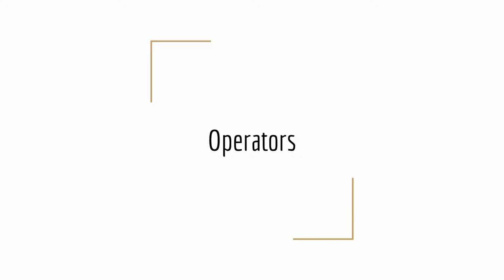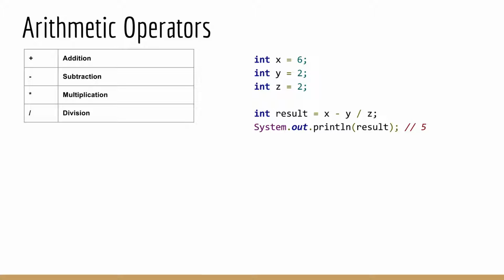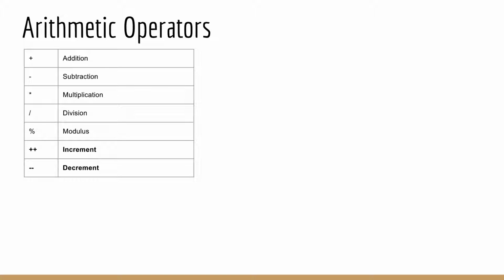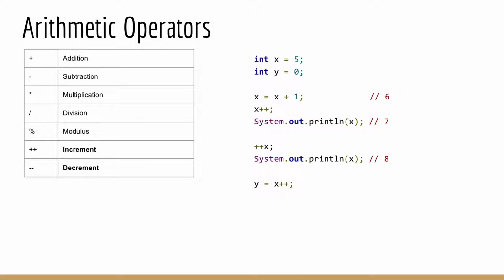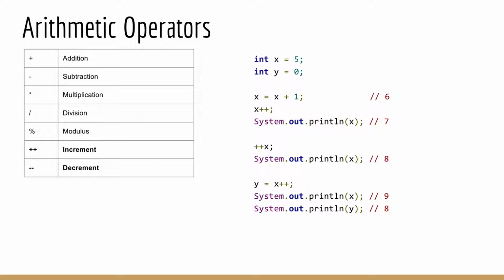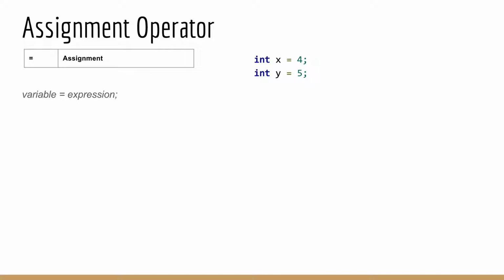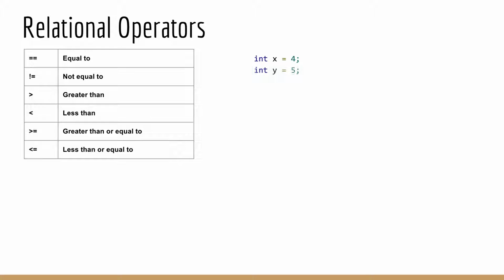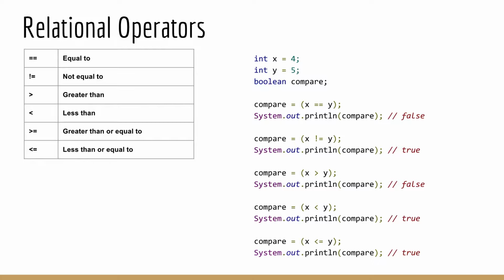Learn Java: Operators (Part 1) - Udemy Course Preview